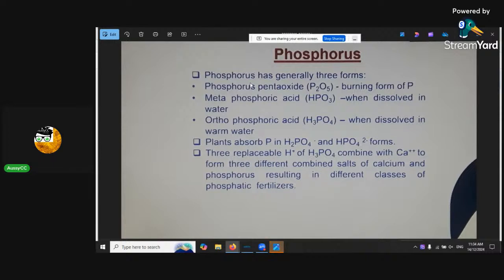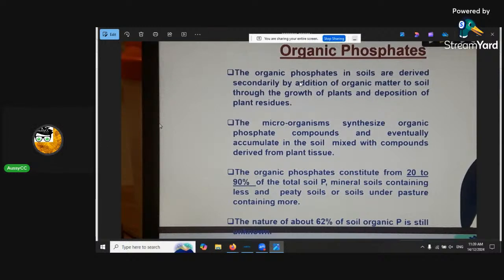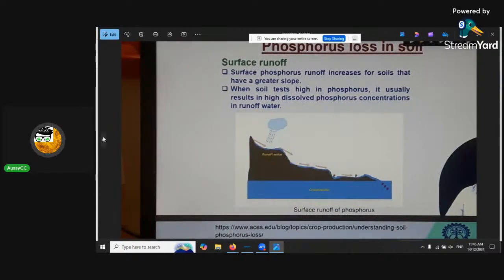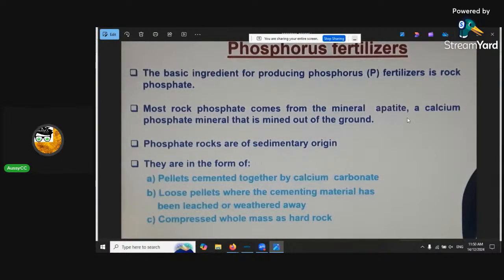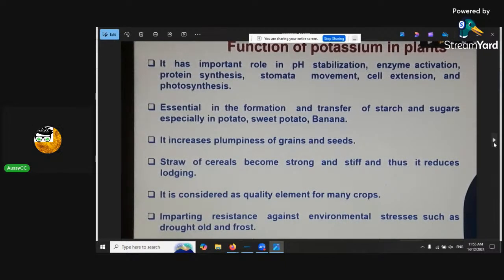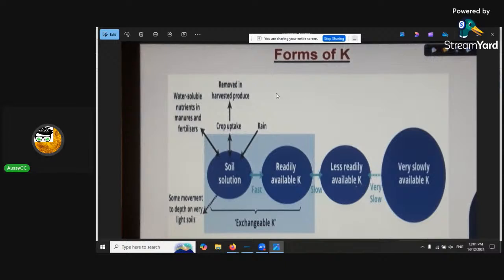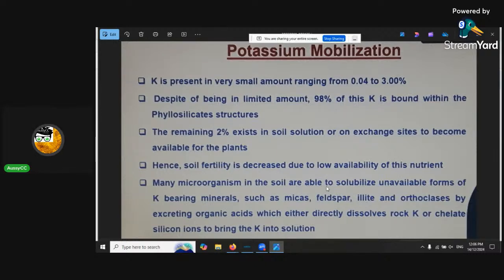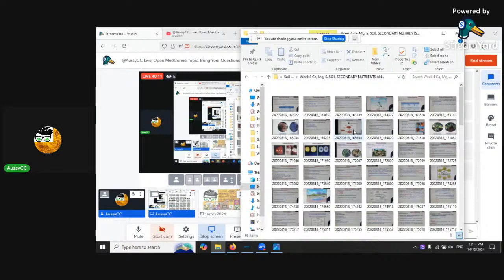Live; Week 3 Soil Phosphorous & Potassium for Plant Nutrition. (From University Course)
Wk 3 Soil P & K for PLANT NUTRITION if there are no questions or discussion topics from chat.

This is a Educational and Scientific channel. I don't support the misuse of prescribed & medical inputs.